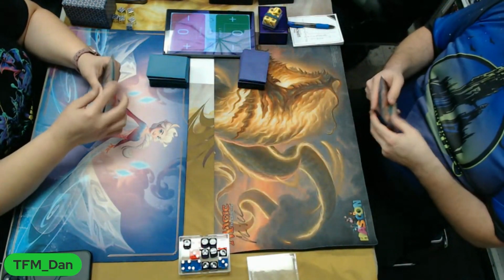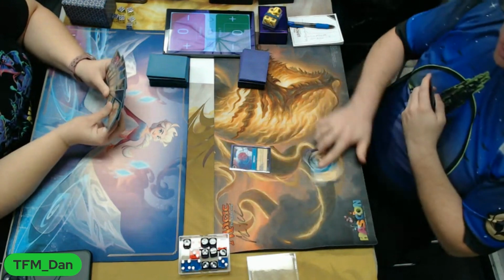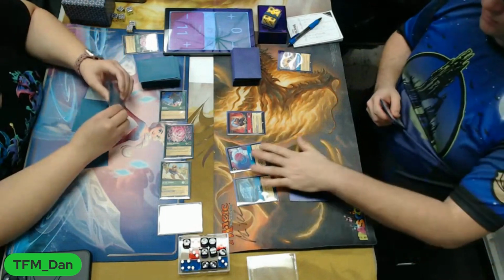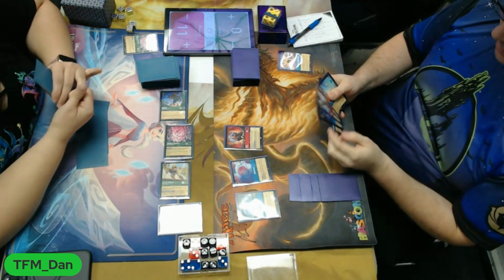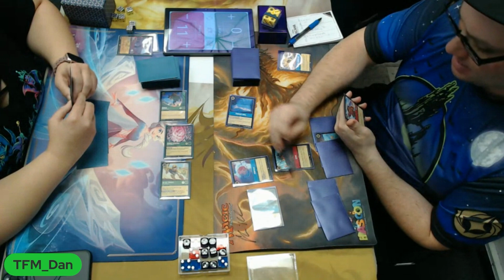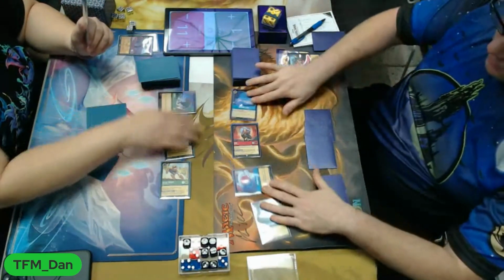Can Emerald Amethyst DEFEAT Ruby Sapphire with Azurite Sea Upgrades?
Thia Gameplay has DLC Finalist David Nunez playing Ruby Sapphire in his first event with Azurite Sea Legal! Pitted up against a Newley invigorated Emerald Amethyst Deck! Check out what Set 6 of Disney Lorcana has to offer!